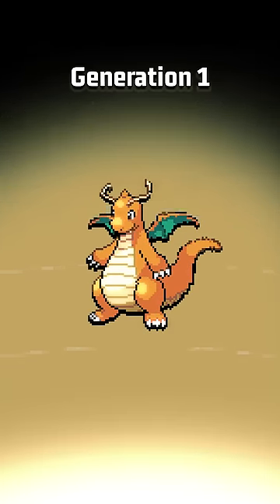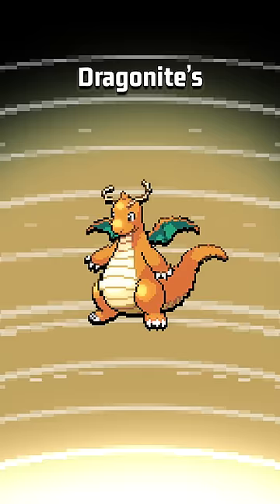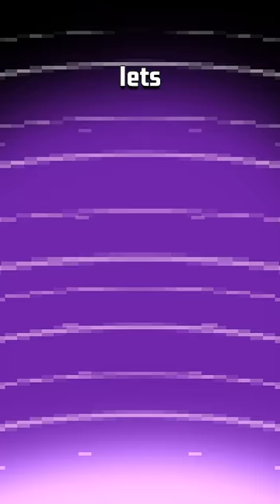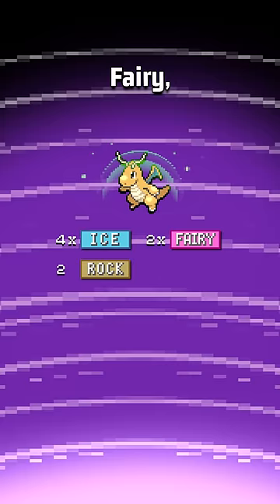Dragonite is the Best Gen 1 Pokemon in Scarlet and Violet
Dragonite is BEST Gen 1 Pokemon in Scarlet and Violet. Here's Why

You can support me just by using my links to buy any products from Best Buy:

Do /PARTNERREDEEM POKEAIM when in the Paradise Realm, you support me a ton!

asfgerthrrth Enjoy!